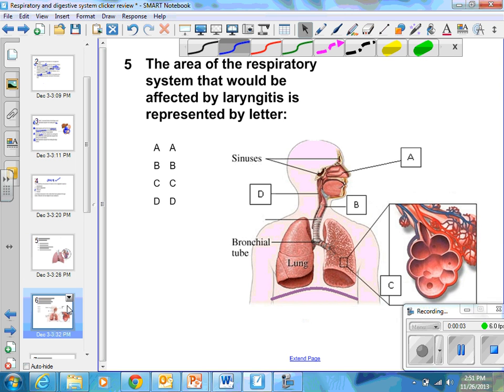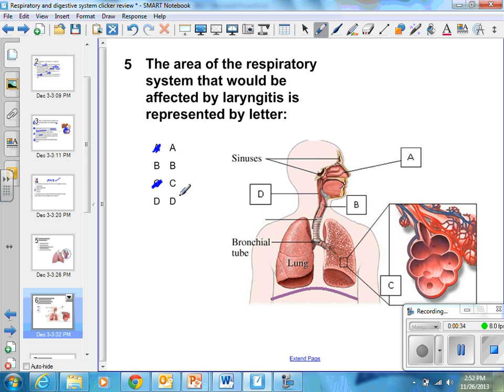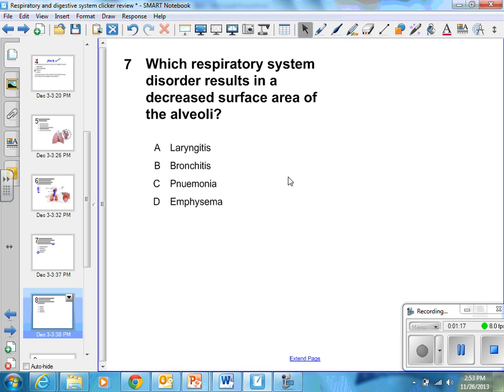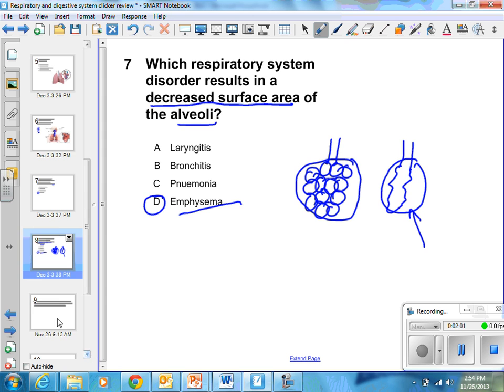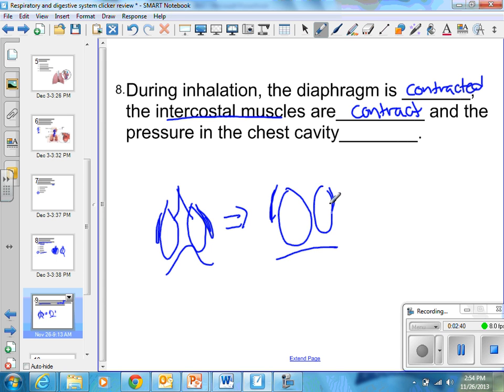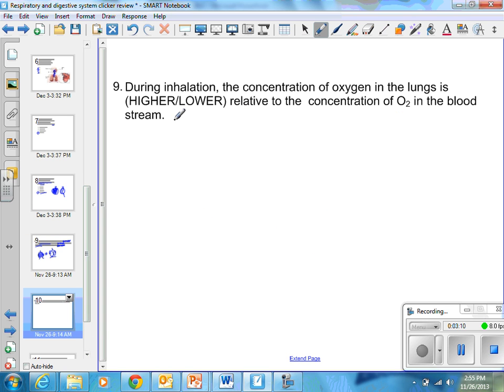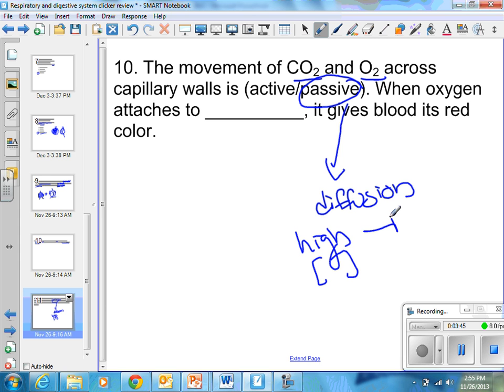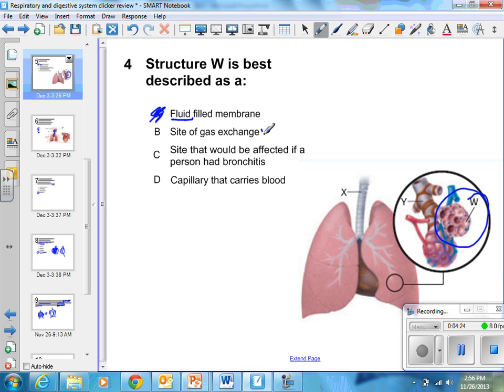respiratory system review